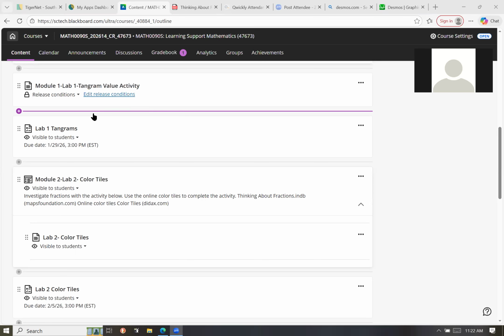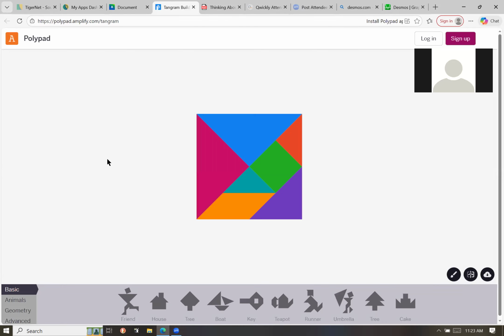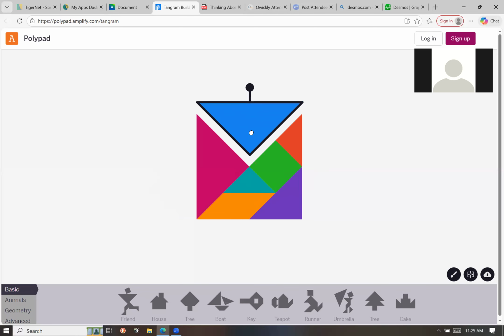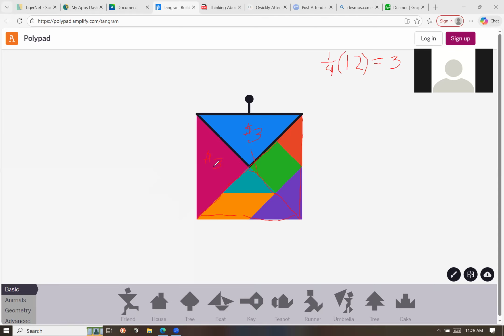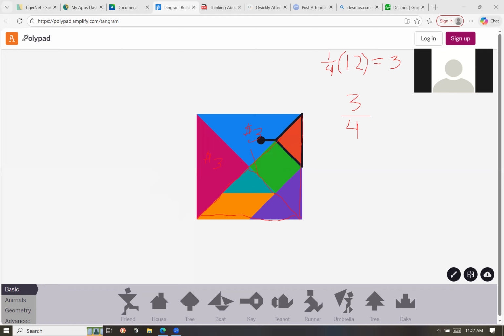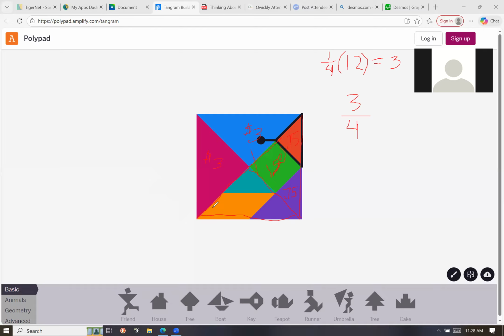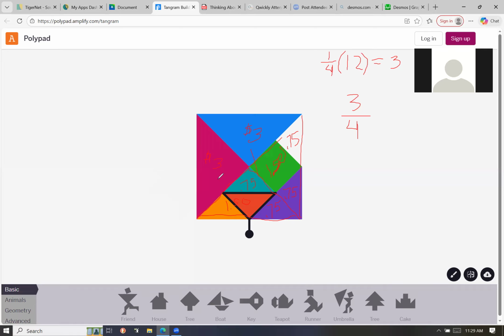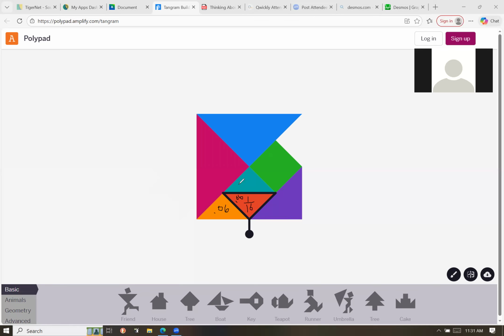FDP Session 1 Tangram Puzzles b,c